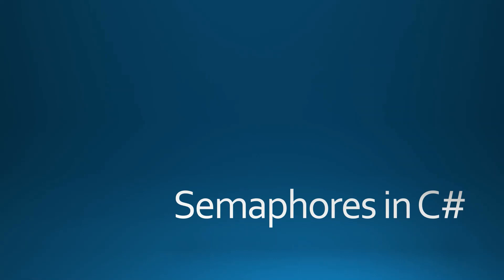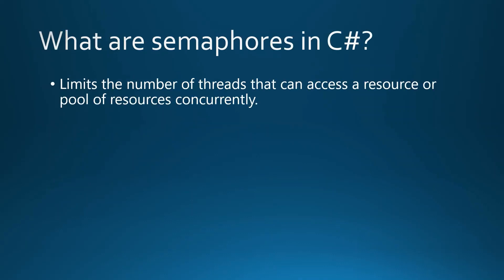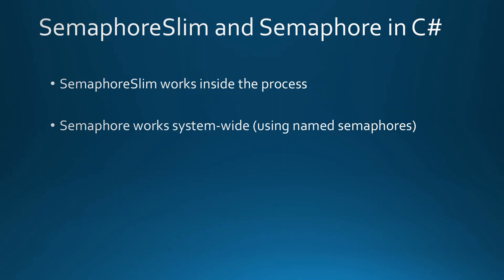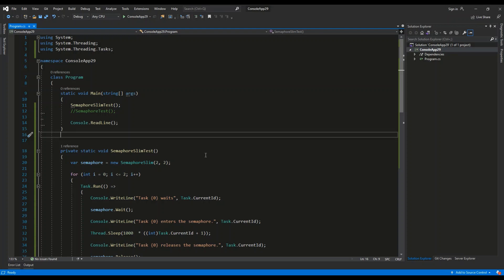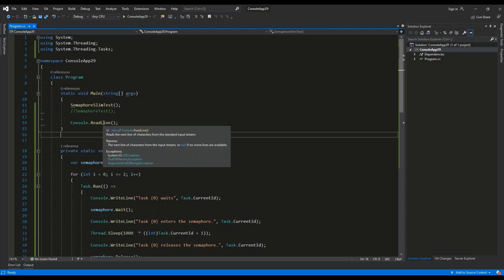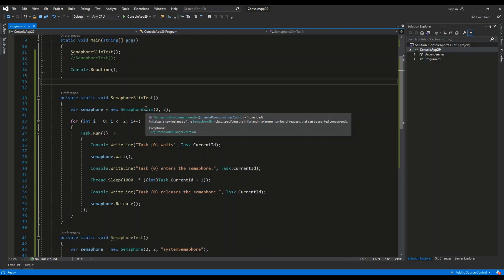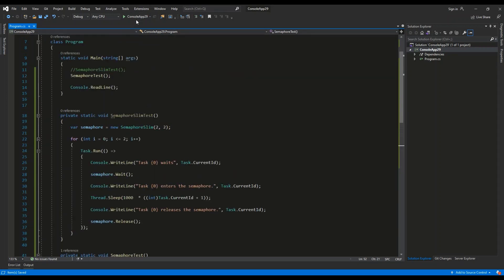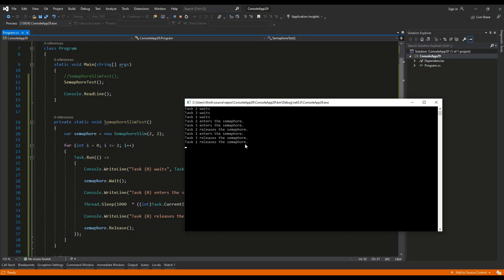Semaphores in C# (SemaphoreSlim and Semaphore)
In this video I explain what are the semaphores in C# and two types of semaphores: Semaphore and SemaphoreSlim. I also show exaples of how to use both of them in practice.